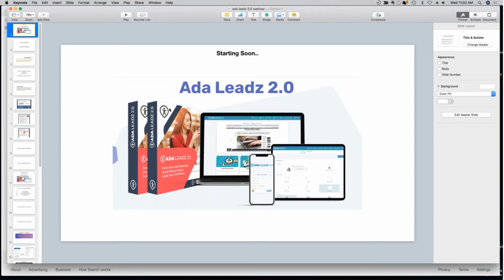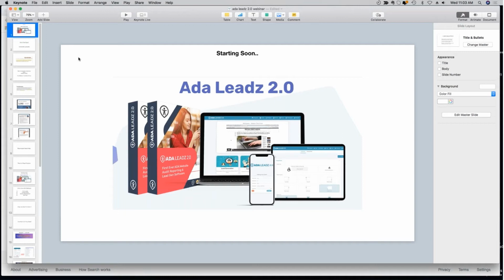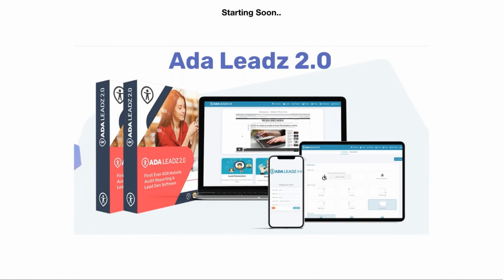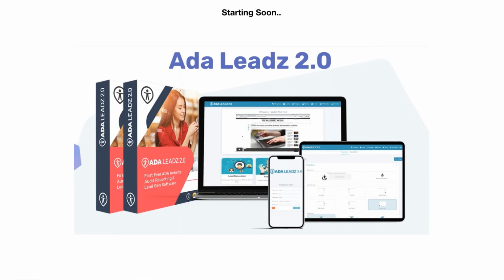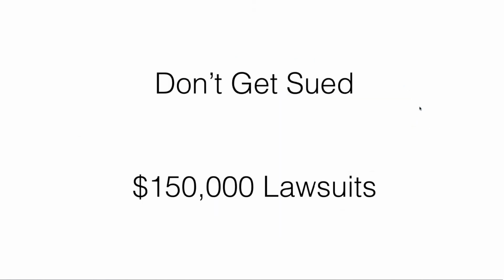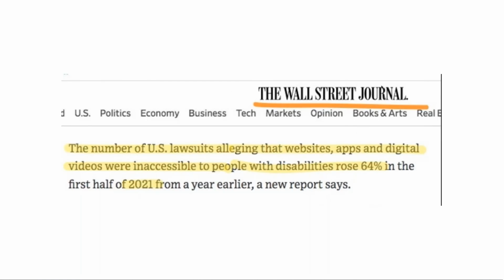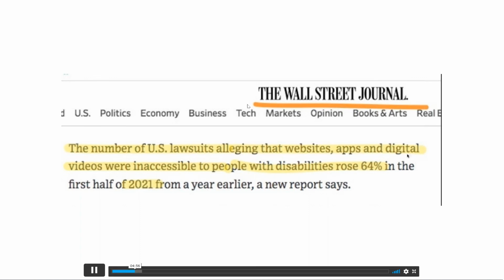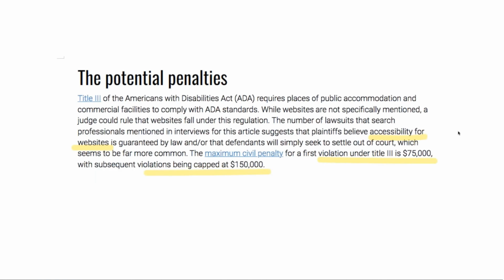ADALeadz 2.0 Bundle || Review || Get 100% Lead Generation || Make $1000+ Money Online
ADALeadz 2.0 Review, Demo & $15,000 Bonus - ADA Leadz 2.0 Review

ADALeadz 2.0 Review! What is ADALeadz 2.0 by Mario Brown and will it help you make money? ADA LEADZ 2.0 is an all-in-one ADA Focused Agency Solution, allowing anyone to sell a TRULY NEEDED and Unique service starting today. ADA LEADZ 2.0 allows agencies and marketers to find highly qualified leads in their local area, providing you with Websites of Businesses that are not ADA Optimized.

ADALeadz 2.0 Review - It also let’s you create a CUSTOMIZED & beautiful Audit/Report you can send to your prospect, either for free or via a fee - the report sells your services and makes it crystal clear to the prospect why they need help now.

ADA LEADZ 2.0 then provides with a nifty and helpful widget that makes any website more ADA Compliant, in Seconds and Without Coding. This is a TANGIBLE & Instant solution to sell to the prospect.

So ADA LEADZ 2.0 is the newest and most up to date Web Accessibility App and it not only provides with hot & qualified leads in seconds, it also creates a beautiful CUSTOMIZED Audit AND gives you a tangible solution to sell via the widget we also provide.

Watch my full ADALeadz 2.0 Review and demo above and check out the ADALeadz 2.0 bonuses below too!

- Art